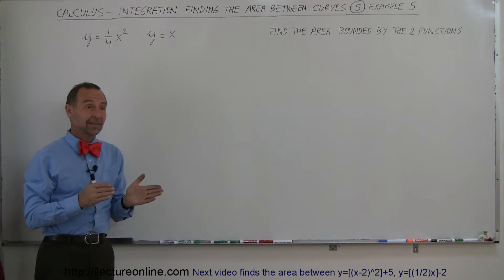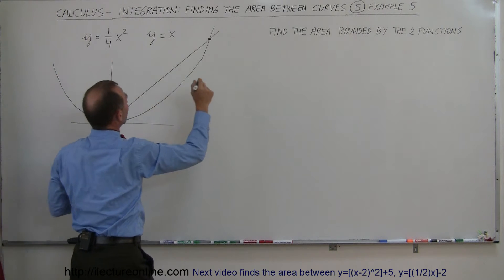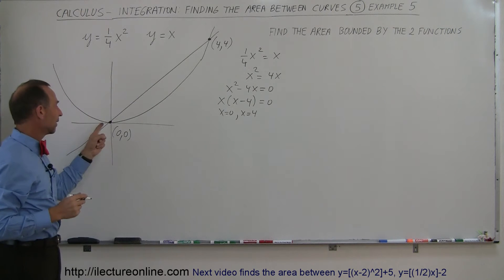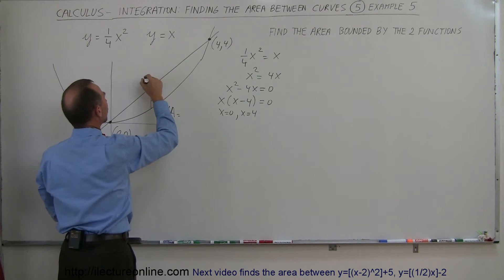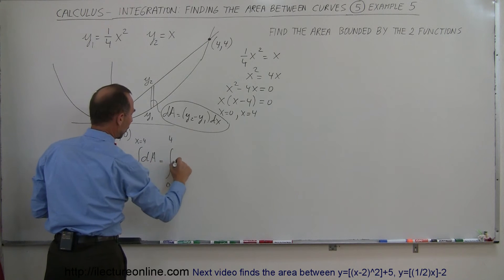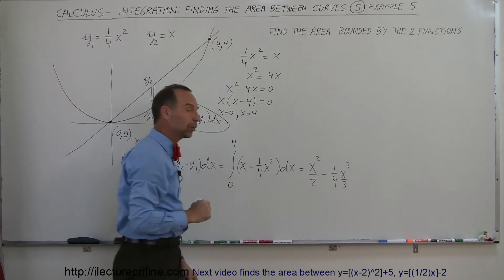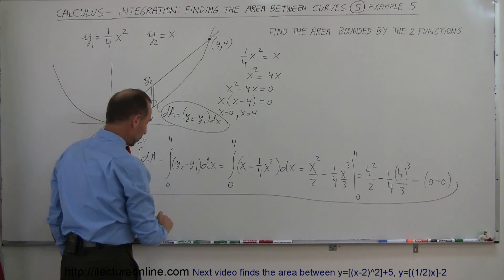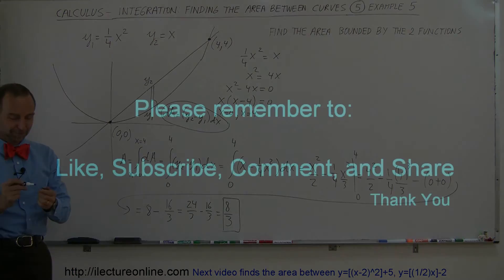Calculus 2 - Integration: Finding the Area Between Curves (5 of 22) Ex. 5: y=(1/4)x^2, y=x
In this video I will find the area between the 2 functions y=(1/4)x^2, y=x.